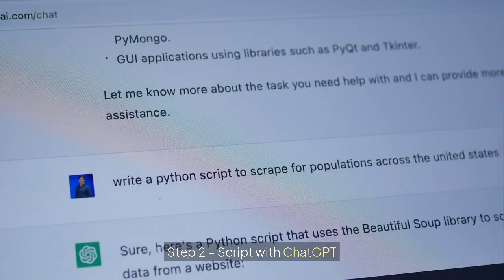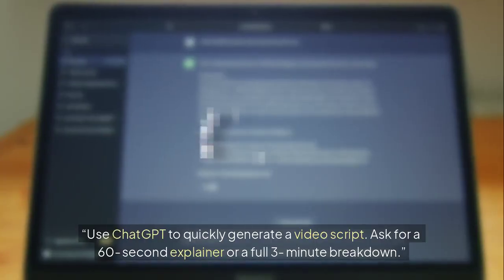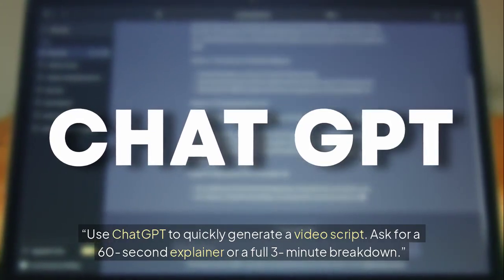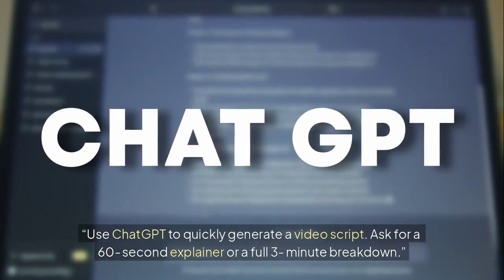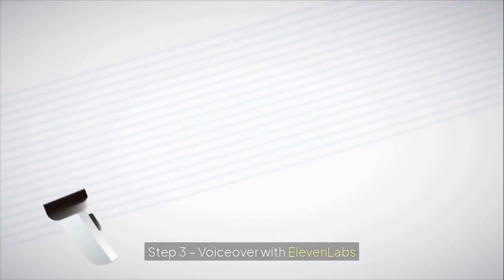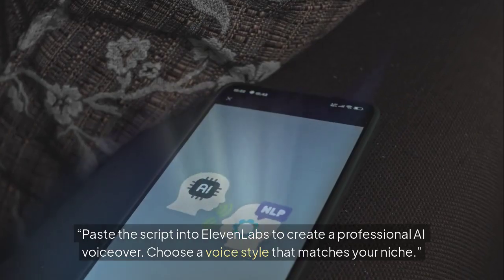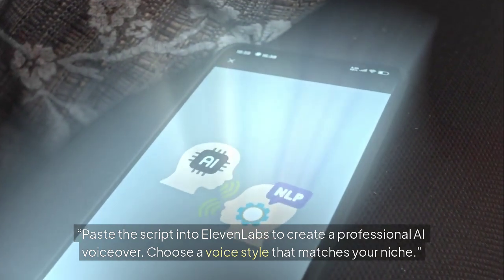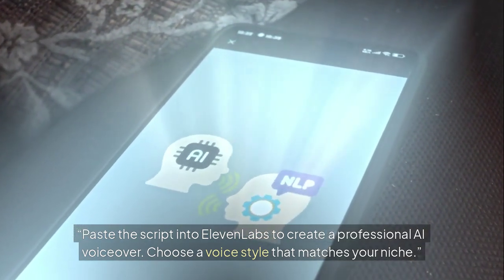Faceless YouTube Automation Full Setup with AI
Want to build a YouTube channel that earns money — without ever showing your face?

In this video, I’ll show you exactly how to create a faceless YouTube automation channel using AI tools like ChatGPT, Pictory, and ElevenLabs.

🎯 Tools Featured: ChatGPT (scripts), ElevenLabs (voice), Pictory (video), Canva (thumbnails)